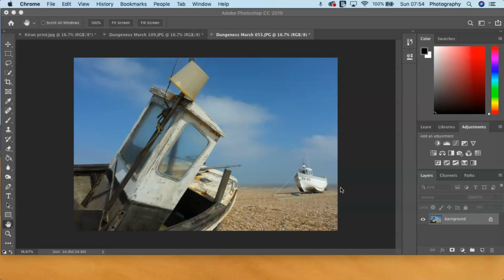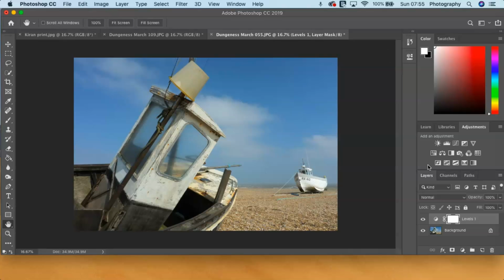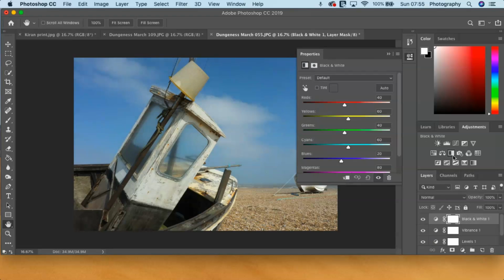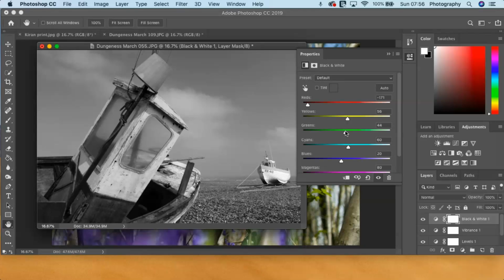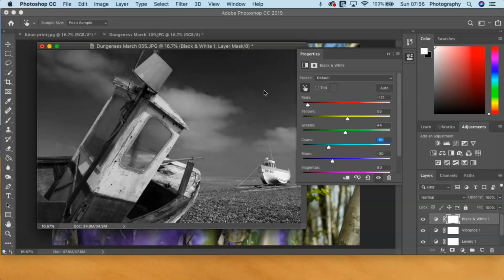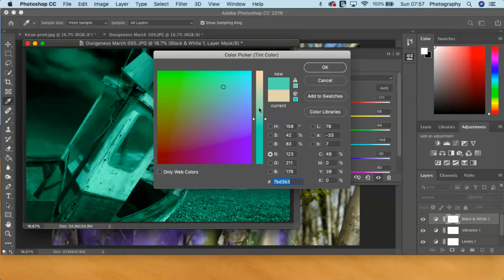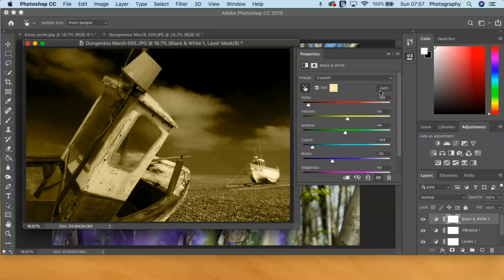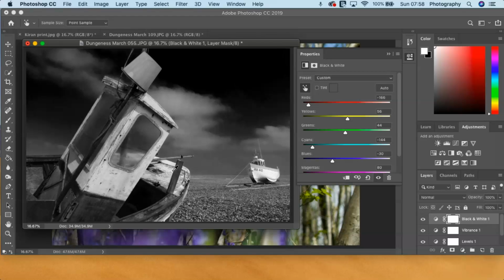How to use the Black and White Adjustment Tool